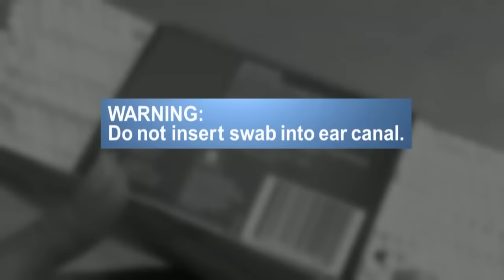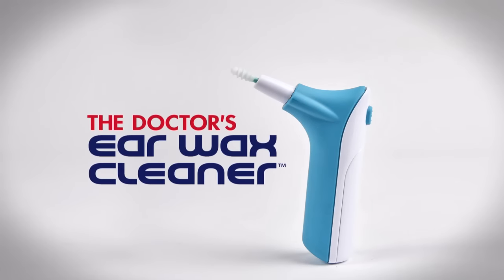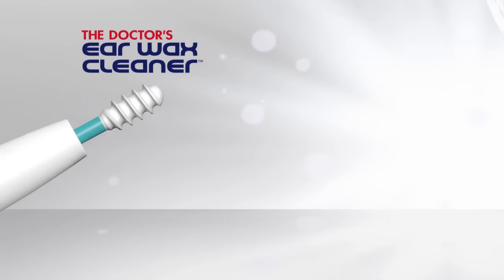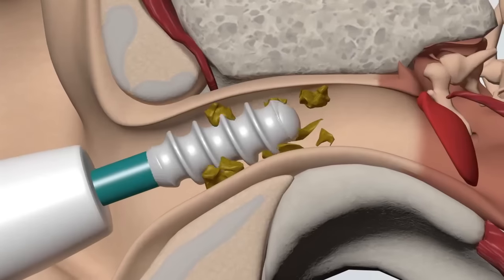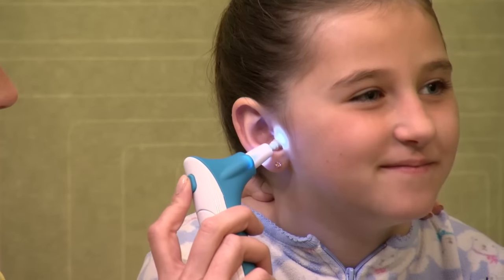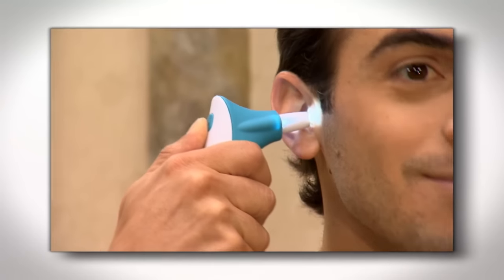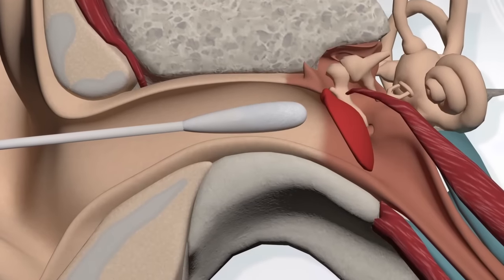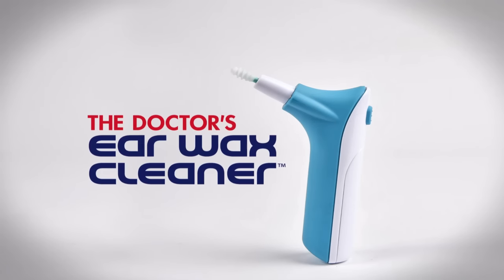Doctor's Ear Wax Cleaner